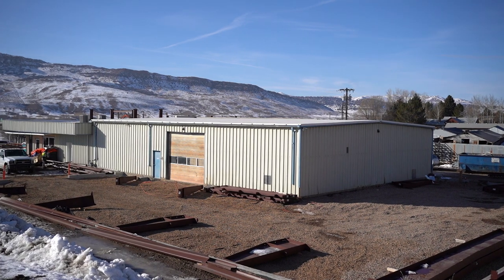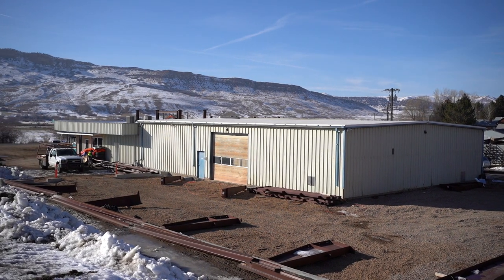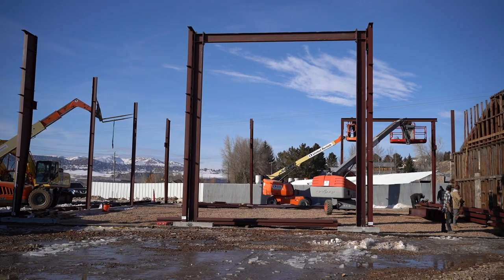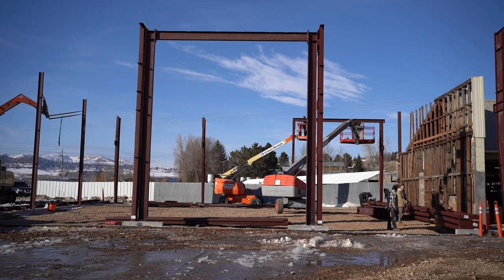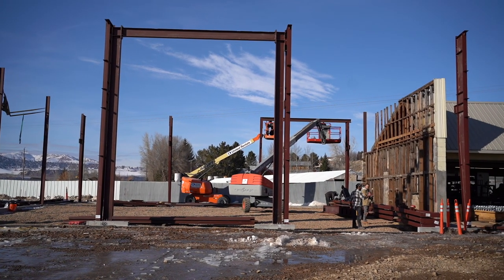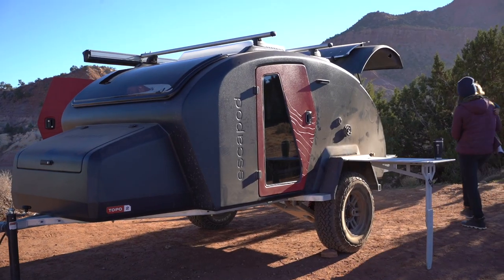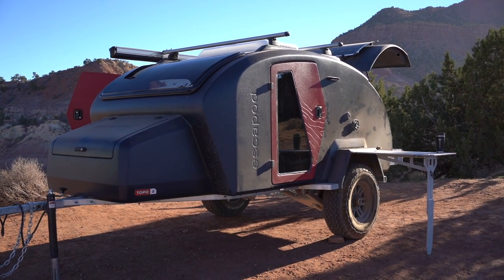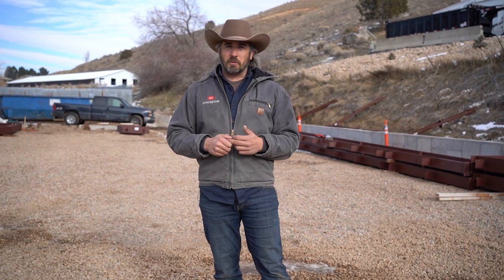Escapod Update: Progression towards TOPO2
Happy New Year! It’s been a while since we’ve given an update on TOPO2 and a lot has been happening here at our Escapod Headquarters! The weeks have flown by, and we have some updates from our Co-Founder Chris Hudak.

In this video, Chris will provide an update on where we are currently with our progression towards TOPO2 and what the remaining steps are. If you'd like to read more details about these updates, be sure to check out our blog.

We appreciate everyone so much for taking this journey with us! We are extremely excited to build TOPO2 for you!